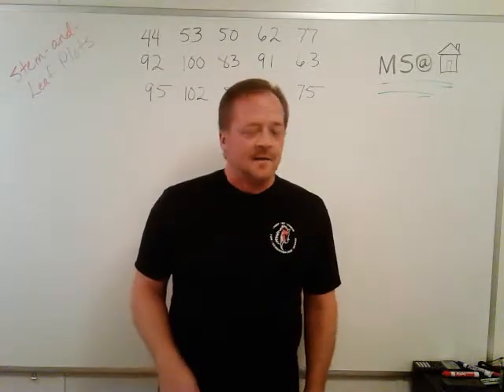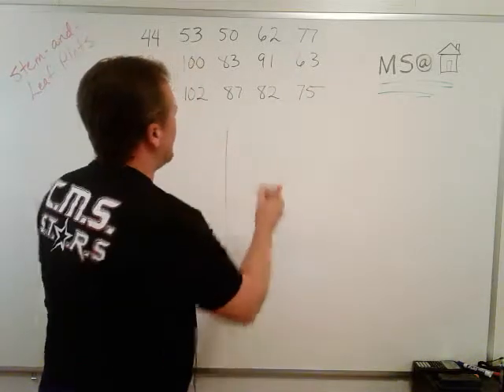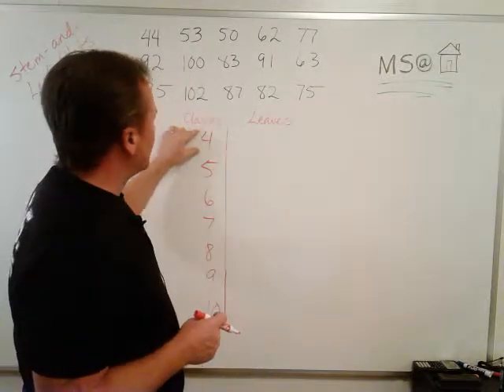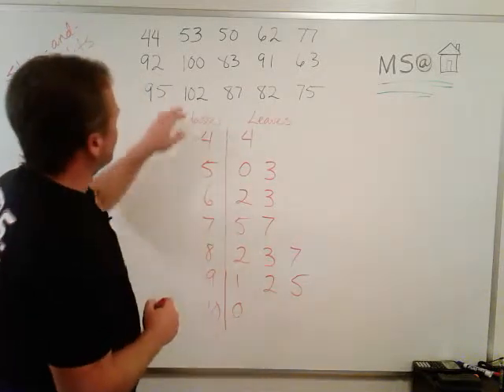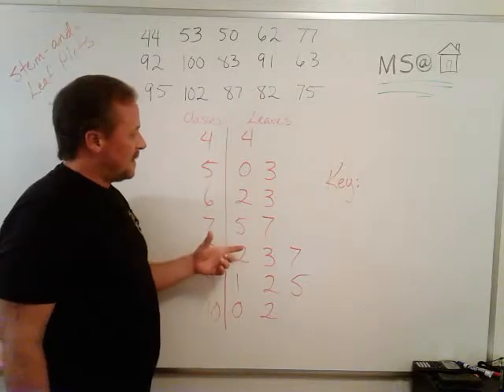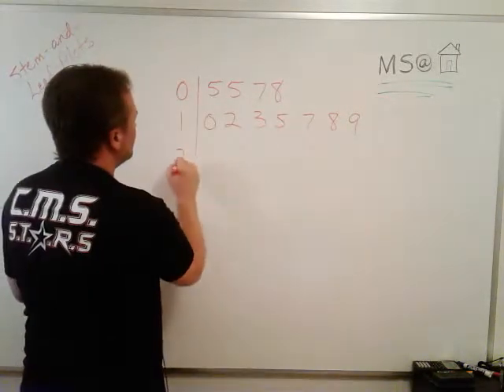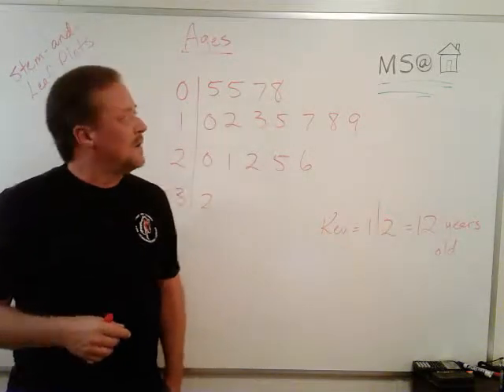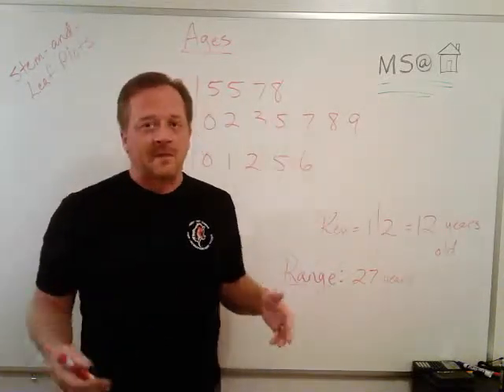Stem and Leaf Plots